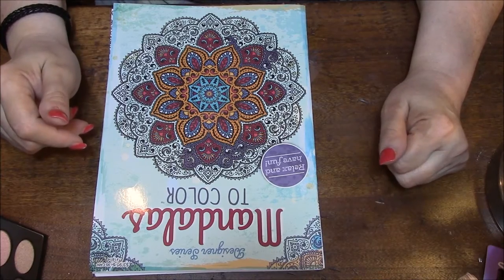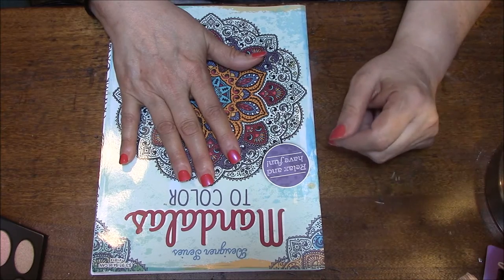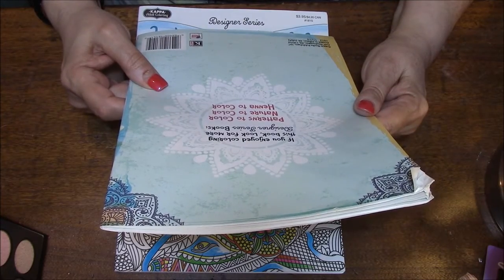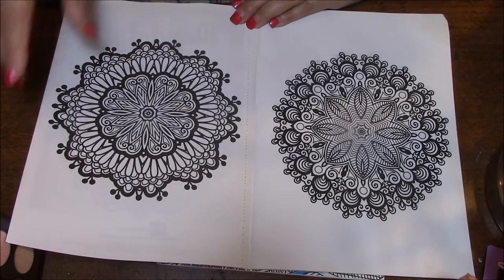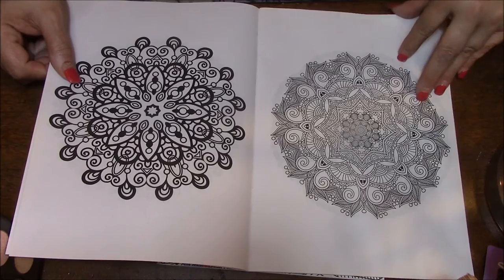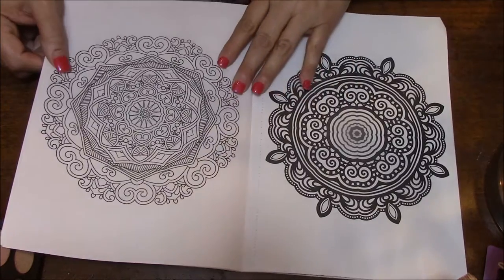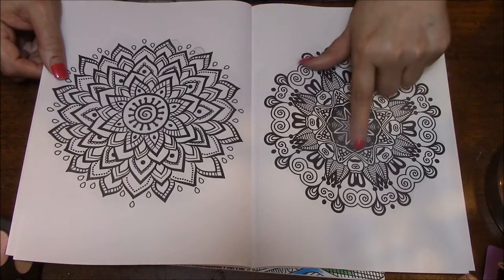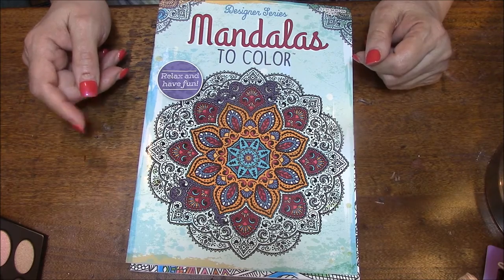My Adult Coloring Book Obsession ~ Mandalas to Color!